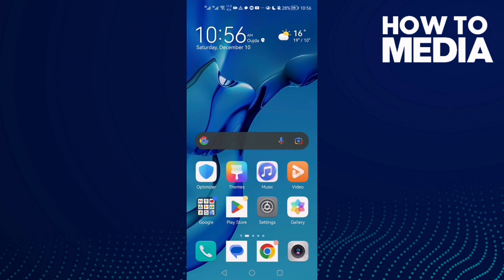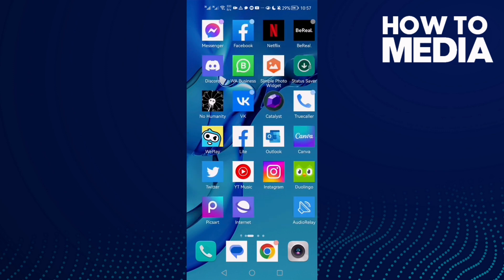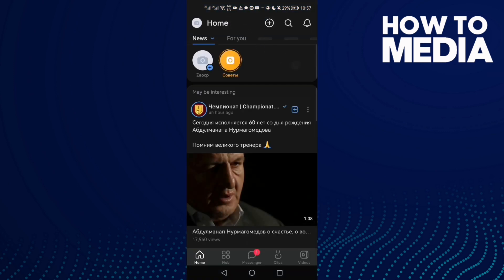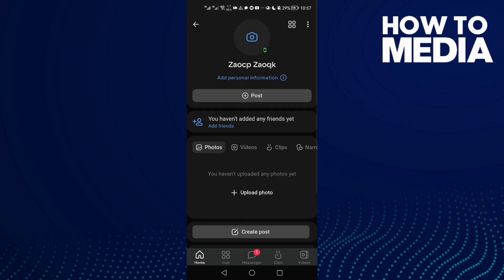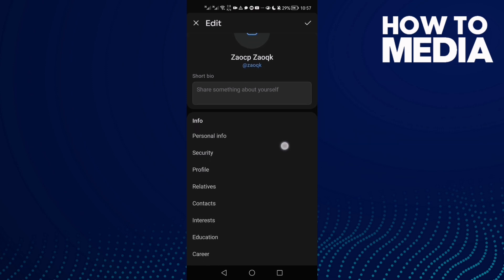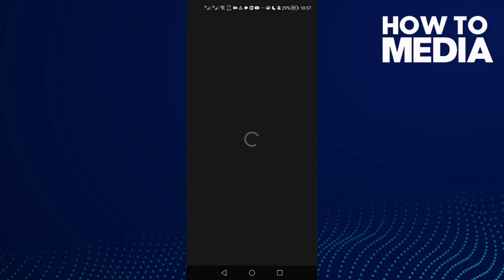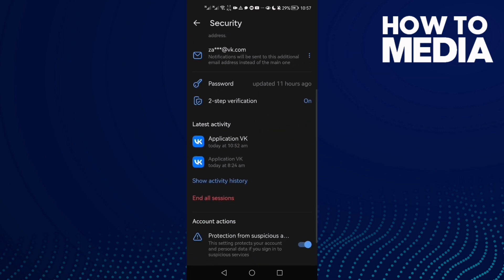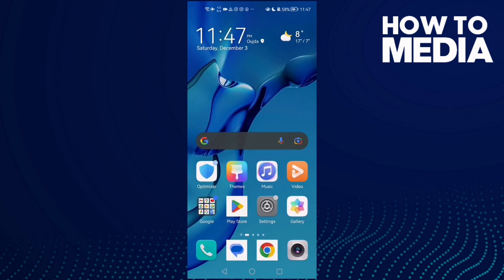How to Find Activity History Settings on VK app on Android or iphone IOS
in this video we discuss :